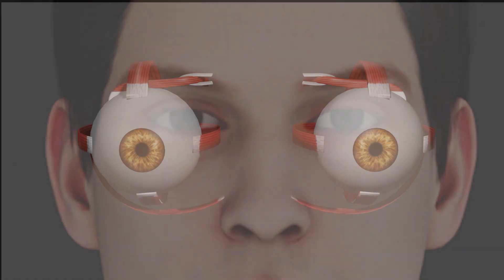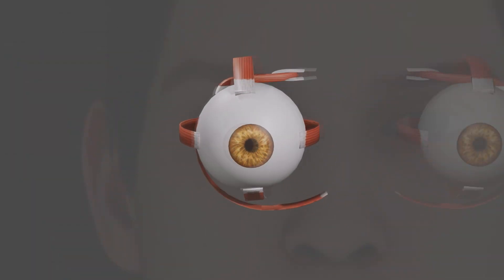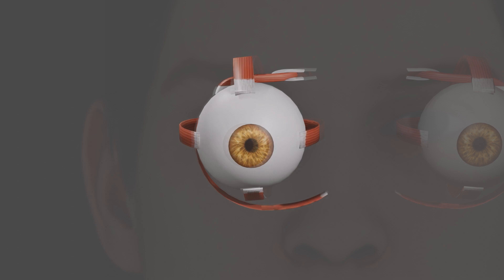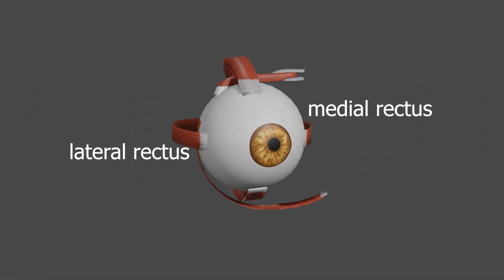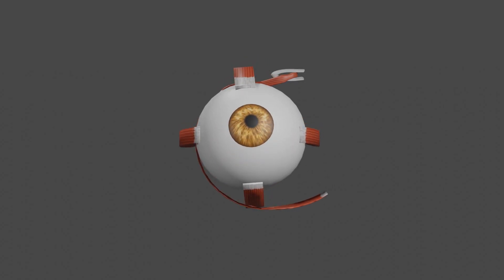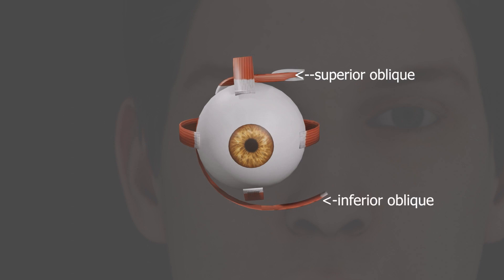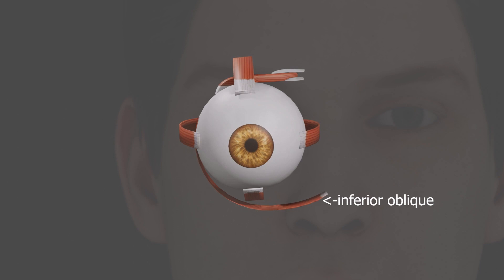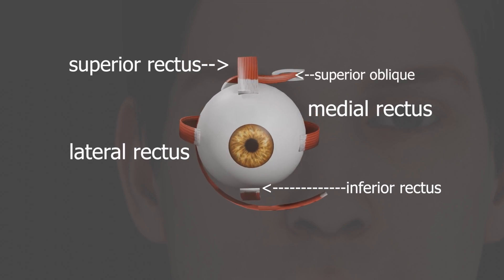"Eye Movement: How Your Eyes Help You See the World"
This video explains the anatomy and physiology of the extra-ocular muscles and how they control eye movement. It covers the six extra-ocular muscles, their functions, and how they work together to enable us to move our eyes in all directions. It also discusses the importance of these muscles in maintaining binocular vision, the eye movement and extra-ocular muscle, 3d demonstration,